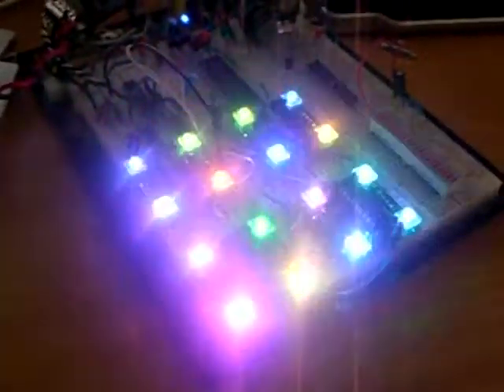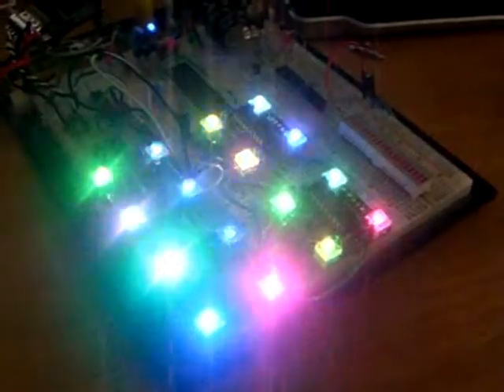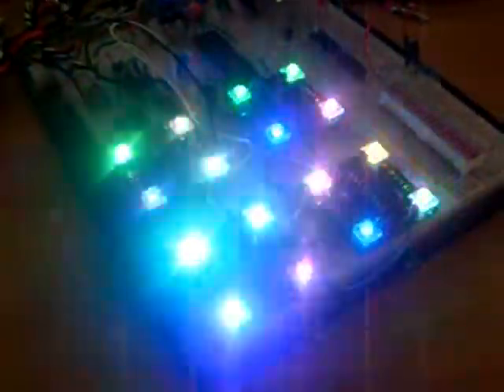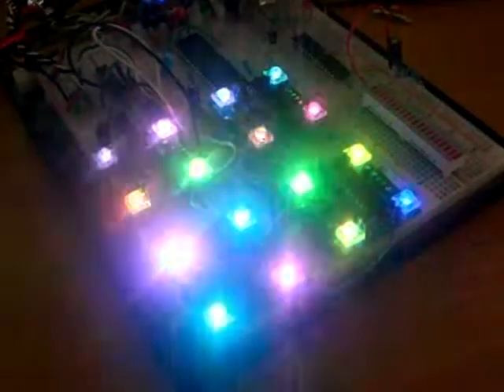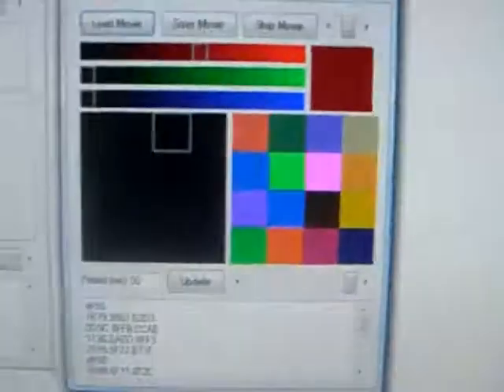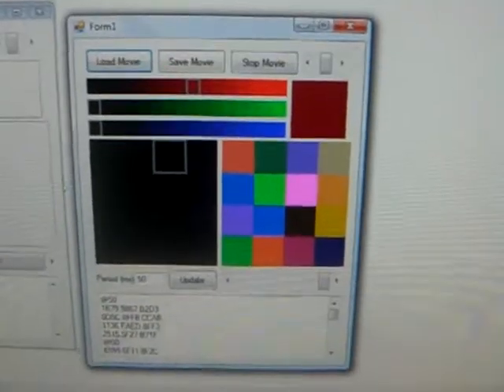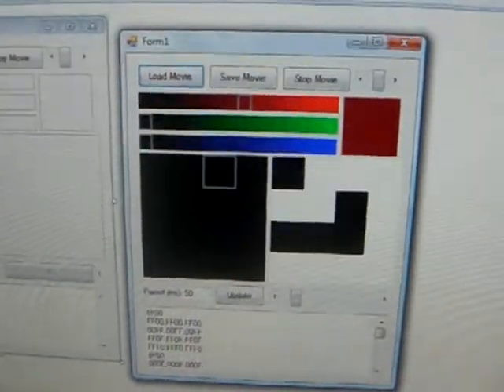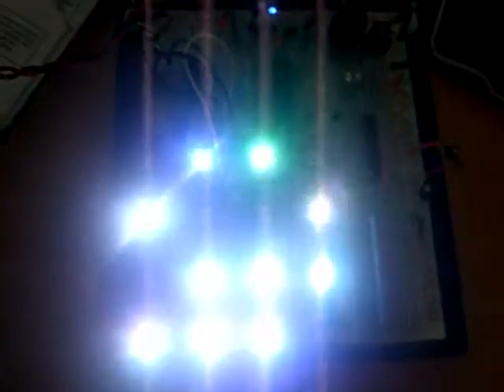PIC16F628 Serial 4 LED PWM - DR1r6 Random Noise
Showing off the latest iteration of my RGB LED controllers.